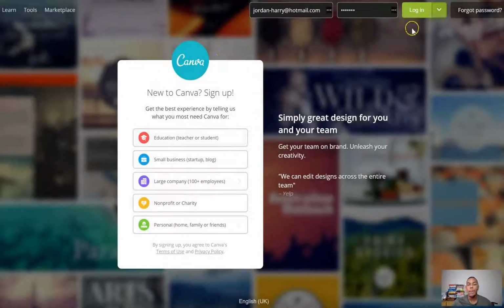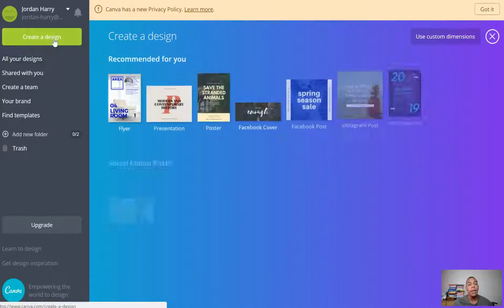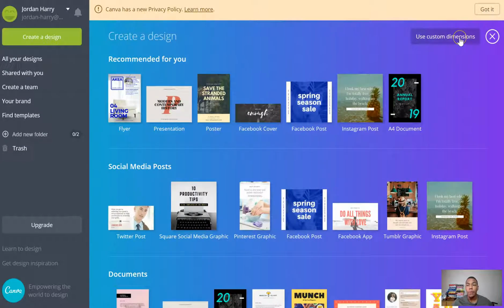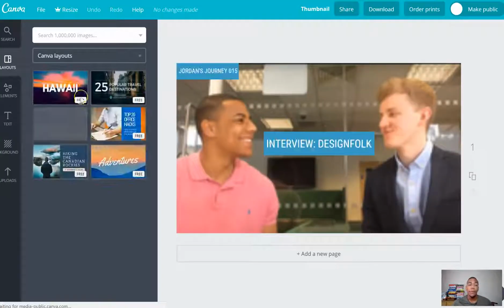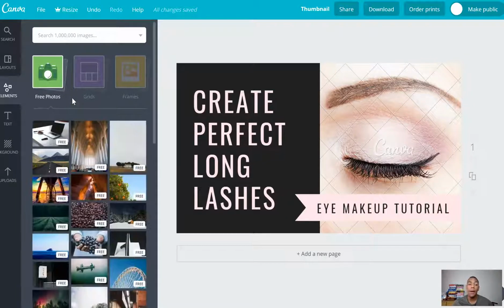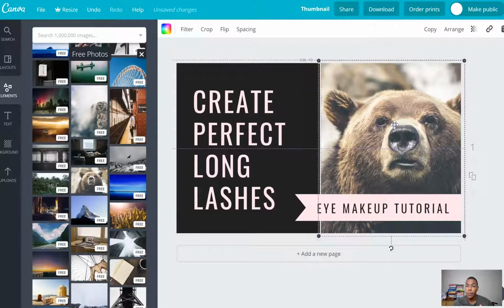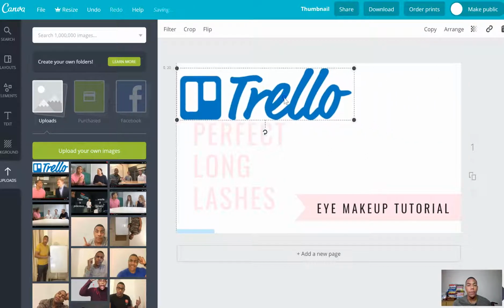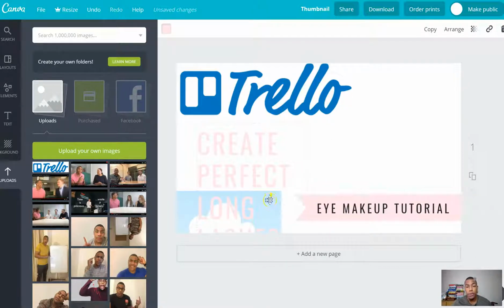How to Make a YouTube Thumbnail Using Canva - Episode 1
You don't have to be a designer to create effective and captivating thumbnails. In this three-part series, I show you how to use Canva to create a thumbnail for your YouTube videos. And other features to create nearly anything!
I am the Founder of StudyFast, and in the past few years, I have taught 4,000+ people from over 120 countries.

When I was 10 I had a speech impediment which left me struggling to read throughout school, I learned strategies from world leading speed readers that dramatically enhanced my reading ability.

I now read at 1,500 words per minute (seven times faster than the average reader) and now I help others unlock their potential to learn anything faster.

You can read faster, and I will show you how.